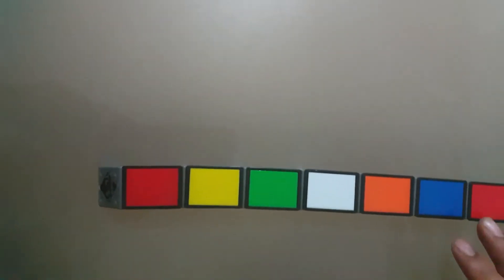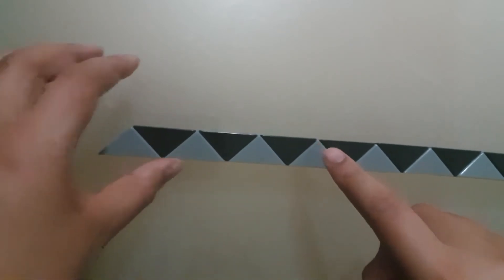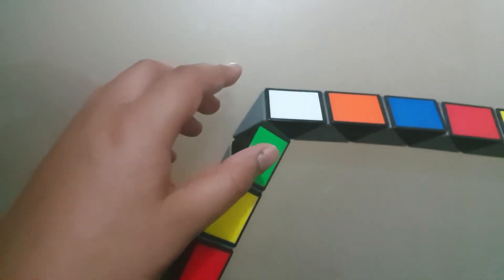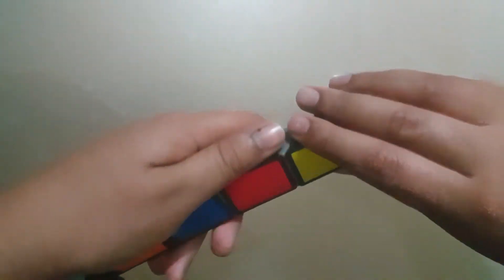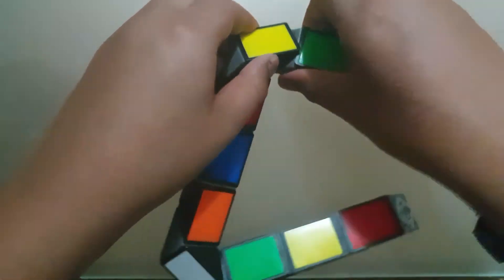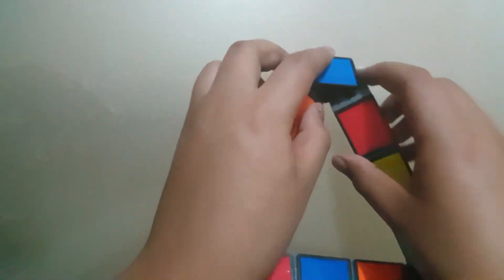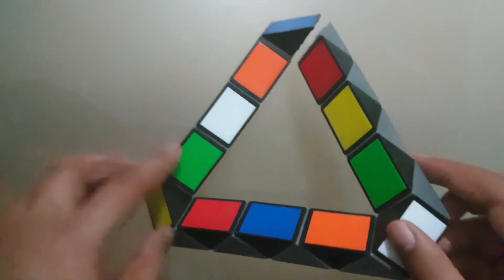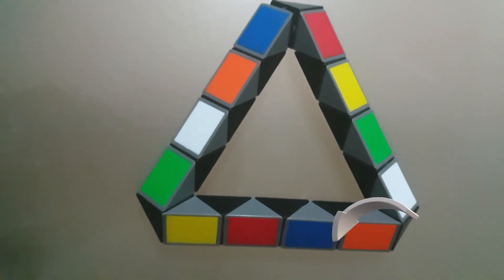How to make a Triangle with the Rubik’s Twist/Snake Cube (24 blocks)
In this slow and simple tutorial, I jump right in on showing you how to make your snake puzzle into a triangle.If you like this video then please make sure to hit the subscribe button also don't forget to smash that like button and also share my videos to people who are interested in them.